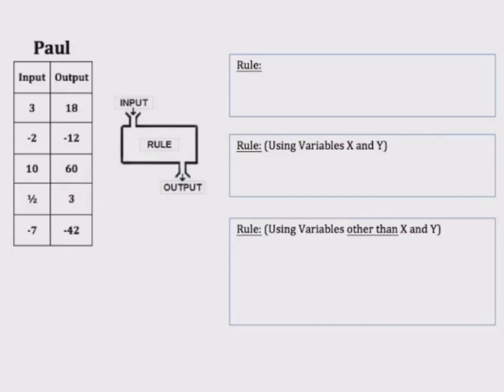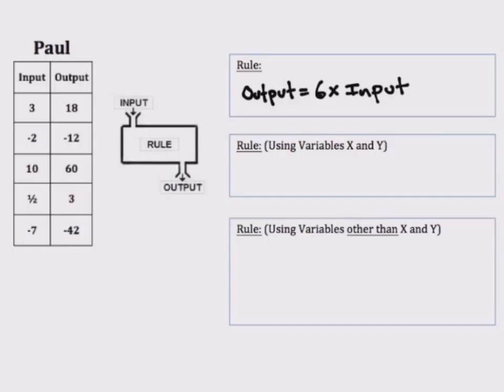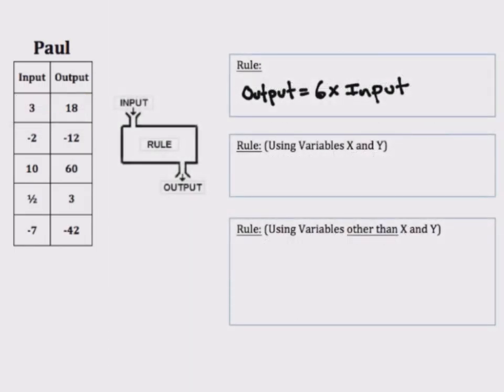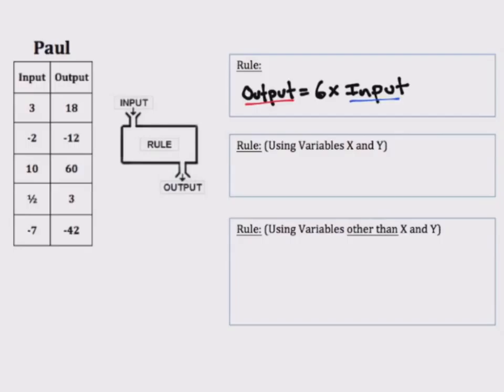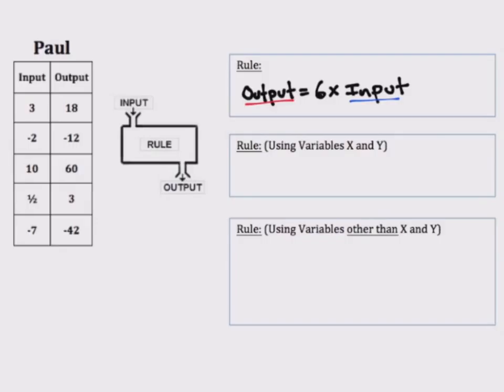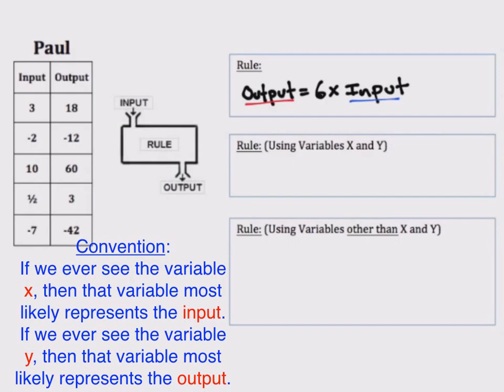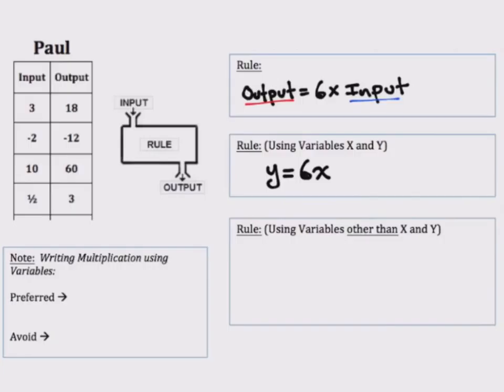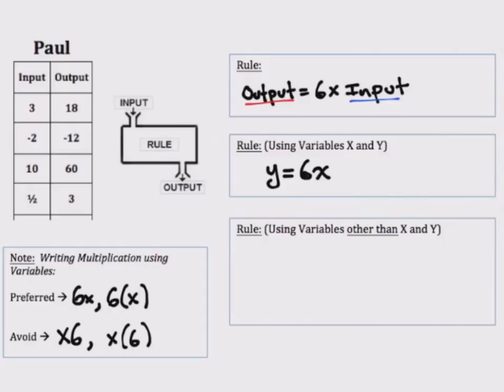C4V3 Part 1